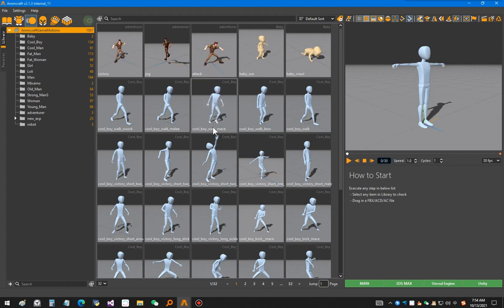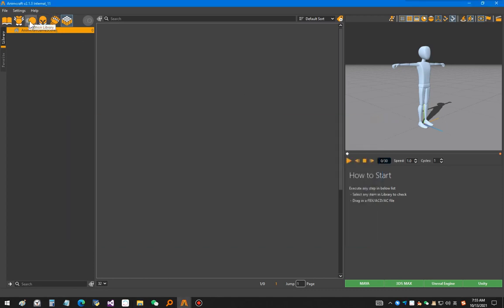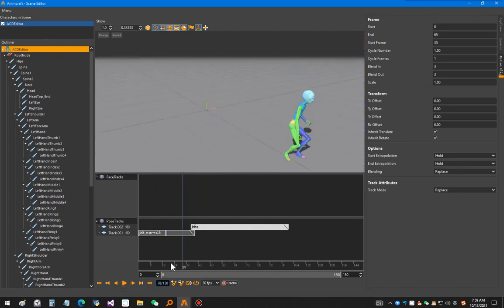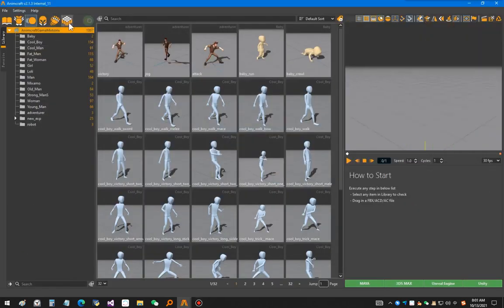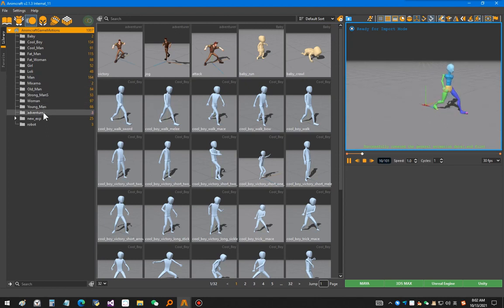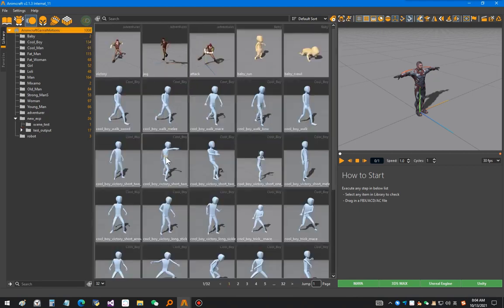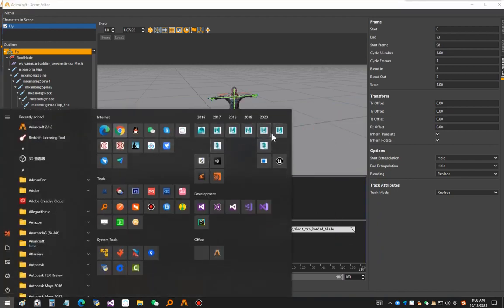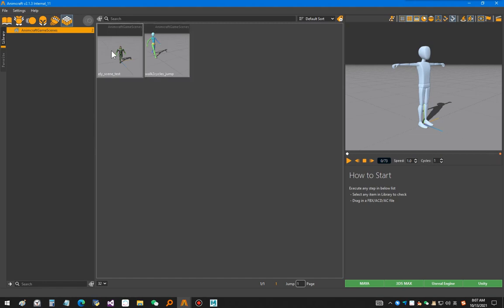Basefount ha publicado Animcraft 2